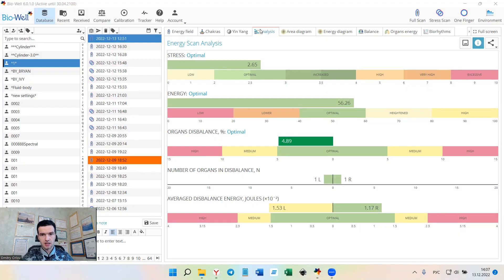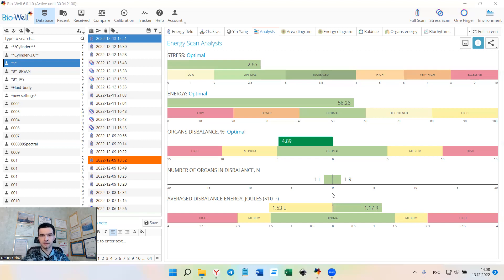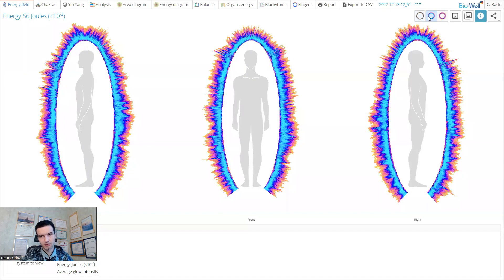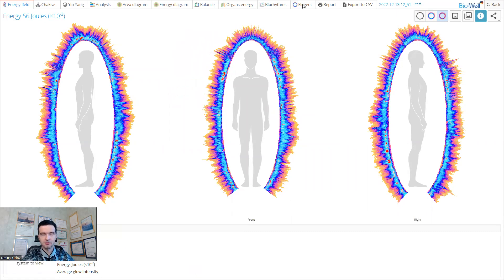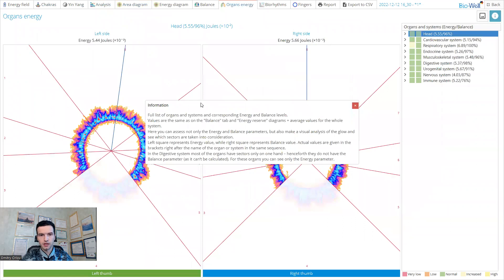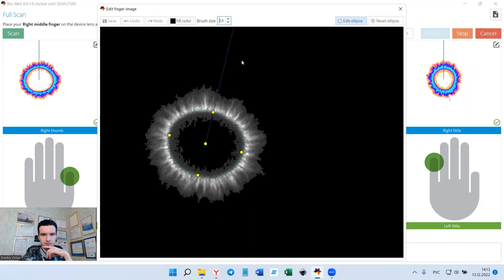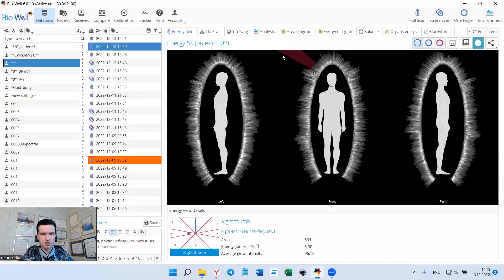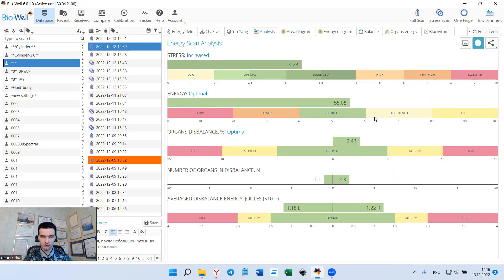Bio-Well Software 6.0.1.0 Release Notes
Explanation of the most significant changes and new features of the software.
1. New norms of overall Energy parameter (40-60).
2. New parameters for Balance assessment (old overall Balance parameter has been removed).
3. Info buttons on all tabs in the software with interpretation information.
4. "Show Area diagram" button has been removed from the "Energy diagram" tab.
5. Colored indicators added on all the tabs.
6. Spleen and Pancreas meridian calculation has been corrected.
7. Improved calculation of the balance for specific organ or system (which have several sectors).
8. Greyscale and NEW contrast palettes are available on "Energy Field" and "Fingers" tabs.
9. Correction of the blue line and ellipse feature during capturing process has been added.
10. Updated text of the report.
11. Improved translations to several languages.
12. Improved stability of the software for MAC and Windows.
13. Minor bug fixes.